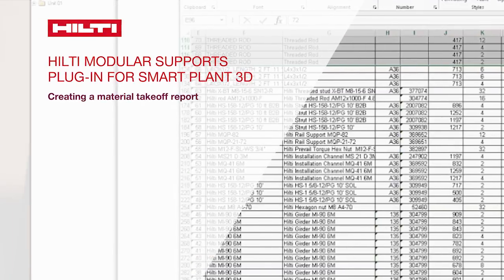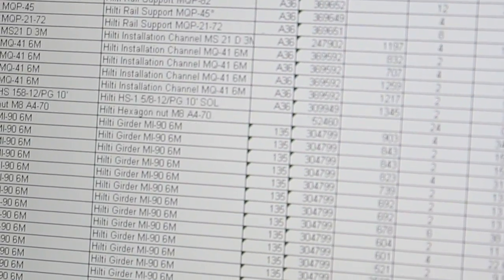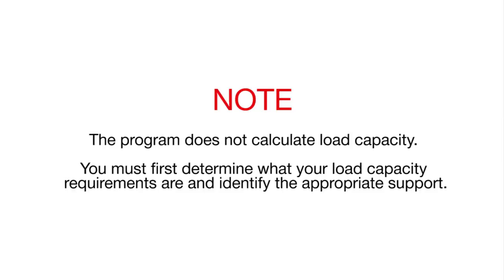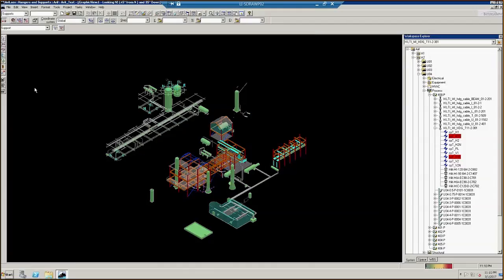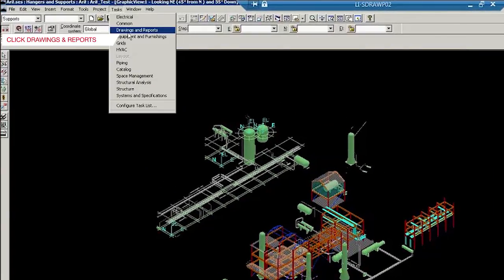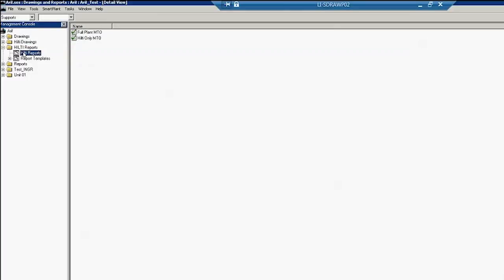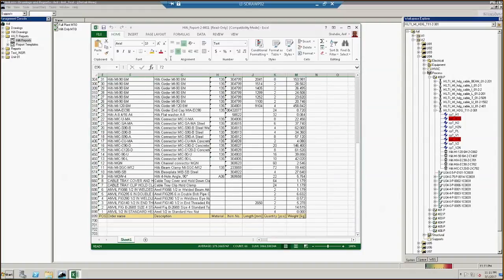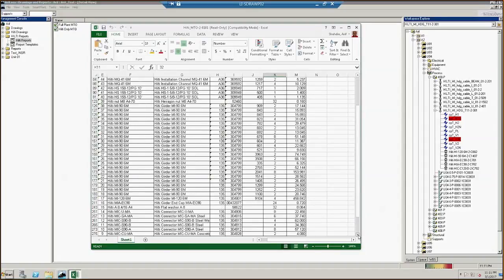HOW TO create a material takeoff report - Hilti Modular Supports Plug In for Smart Plant 3D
The Hilti Modular System Plugin for Smart Plant 3D helps you quickly and easily insert Hilti modular support systems into your design.